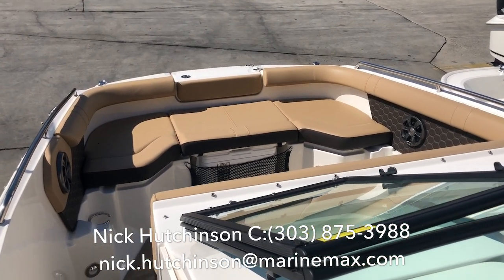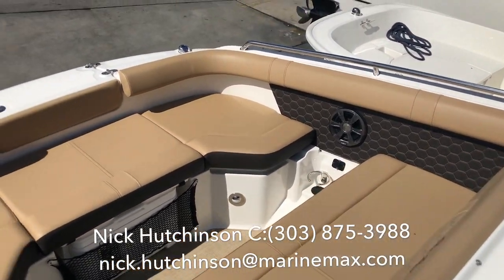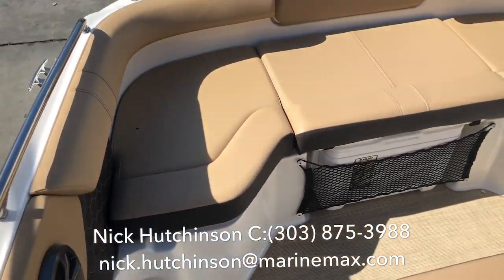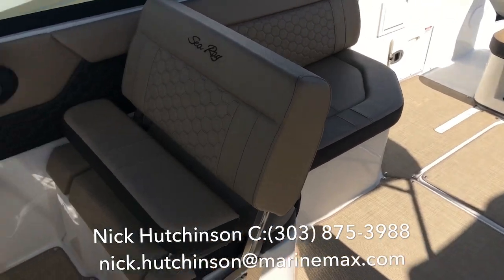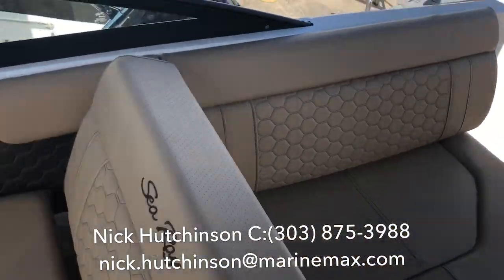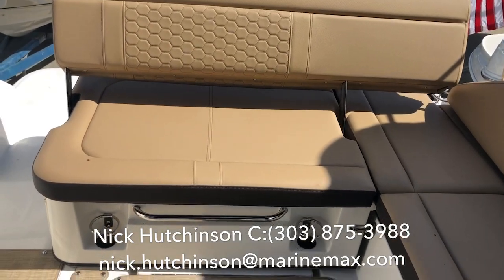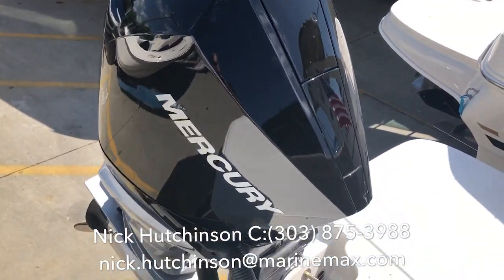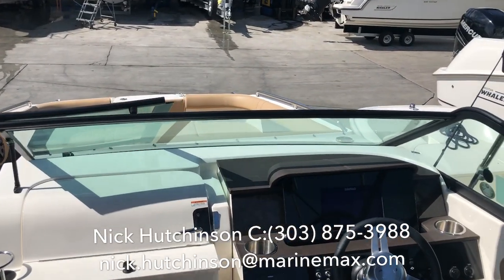2019 Sea Ray SDX 250 Outboard Boat For Sale at MarineMax Clearwater, Florida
The Sea Ray SDX 250 OB turns every weekend into a joyous escape. Bow to stern, this versatile deck boat reflects Sea Ray's commitment to quality craftsmanship and intelligent engineering, including a layout that encourages socialization and relaxation, and technology that ensures ease of use. The addition of Mercury® outboard power adds freedom and flexibility to suit a variety of boating environments. With impressive seating capacity, abundant storage and stylish good looks, the SDX 250 is the go-to for effortless family day boating.